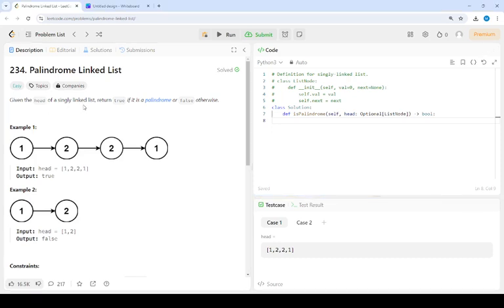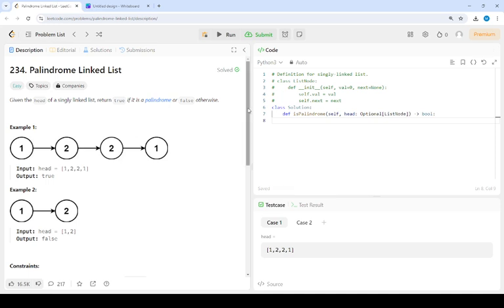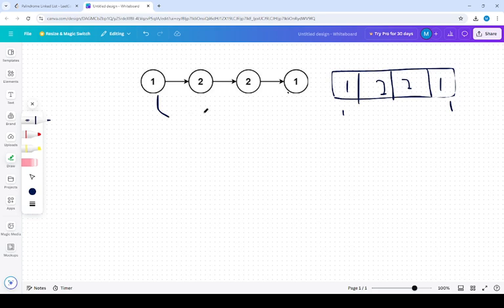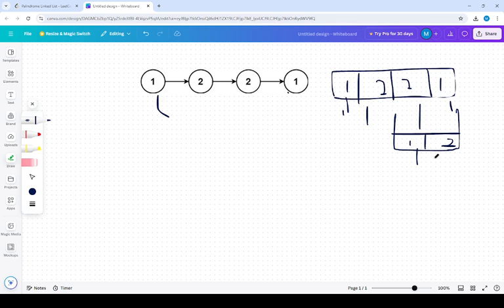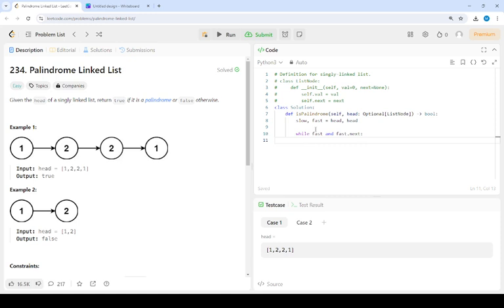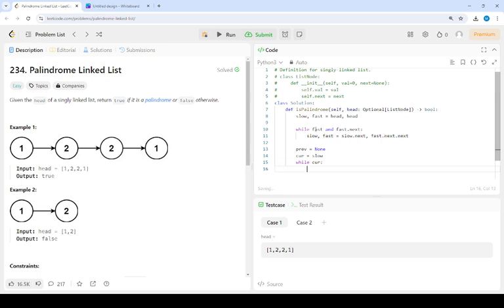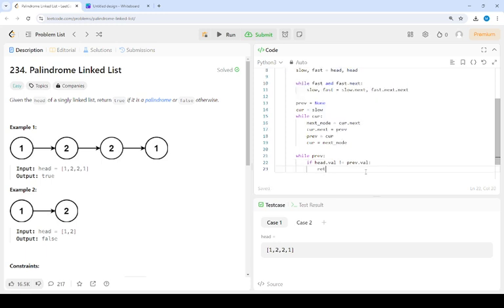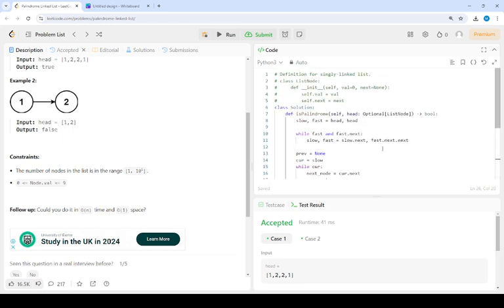LeetCode 234: Palindrome Linked List | Solution Explained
In this video, I walk through the solution for LeetCode problem 234: Palindrome Linked List. Watch to learn how to efficiently implement the solution step-by-step.